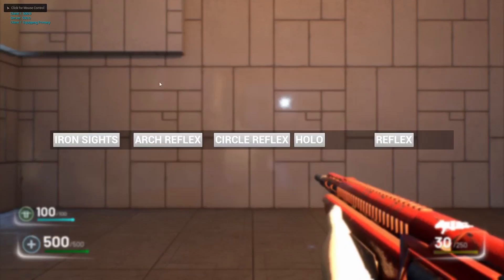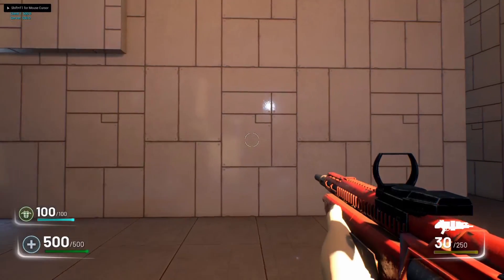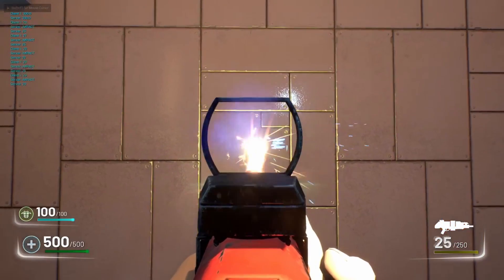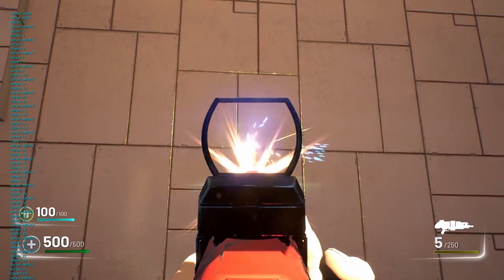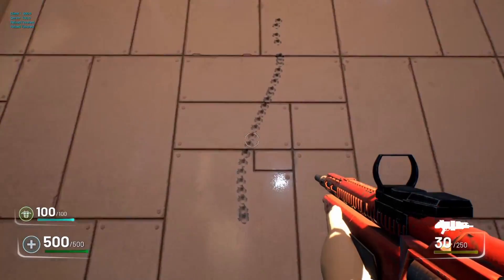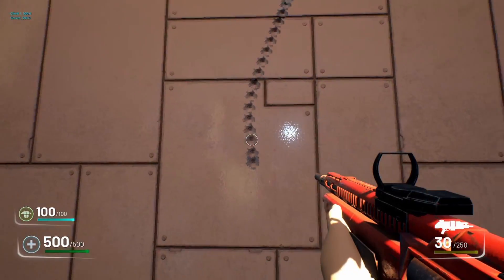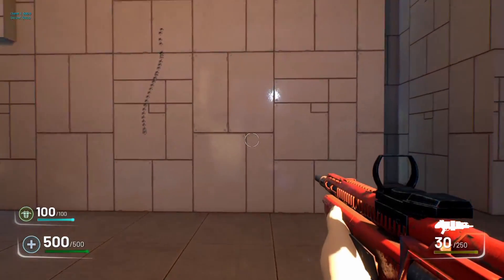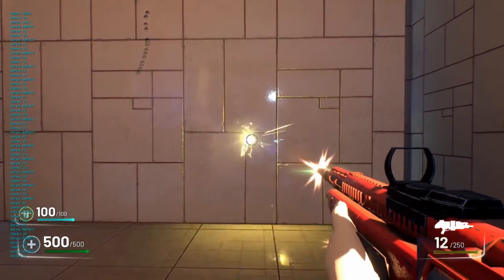Advanced Recoil System Using Unreal Engine 5 & C++ (Intro)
What IS GOOD DEV GODS!! Welcome to my first programming tutorial series. In these set of videos I'm going to show you how I coded an Advanced Recoil System from scratch all in C++
You will see me debugging and problem solving which are skill that are SUPER IMPORTANT when it comes to gameplay programming. I hope to see you guys in the comments asking questions
and giving feedback! Good luck with the series.